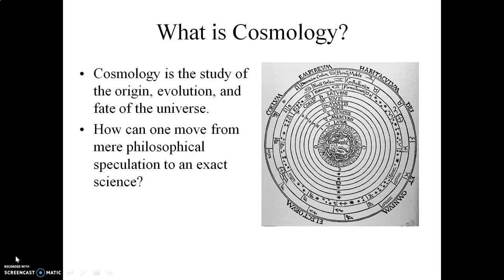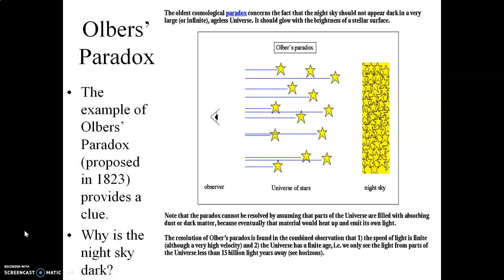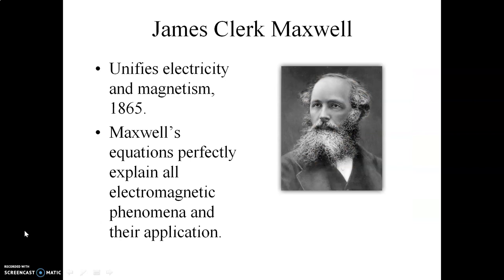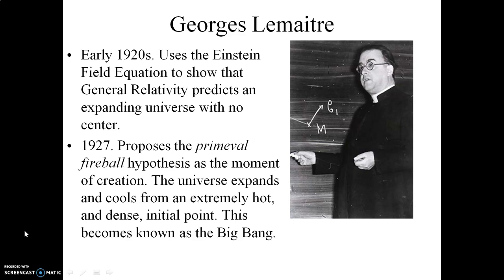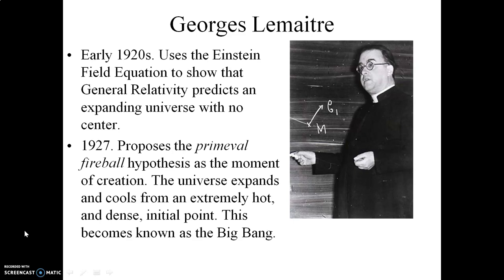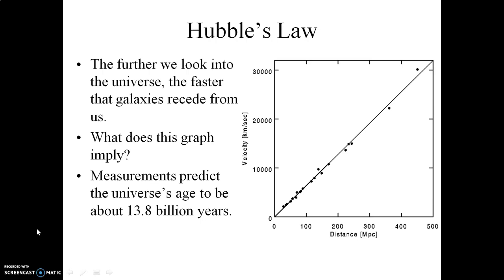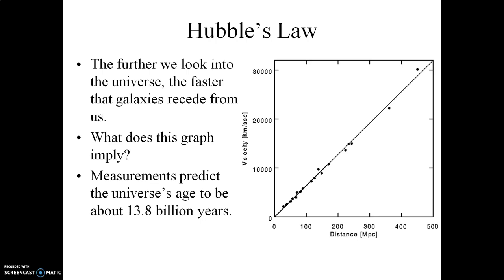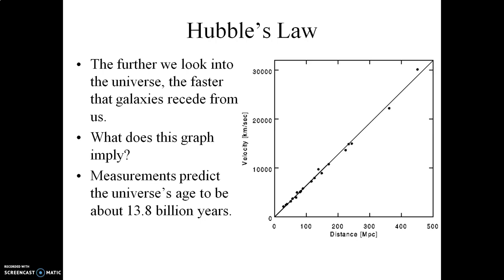Cosmology Screencast Part 1